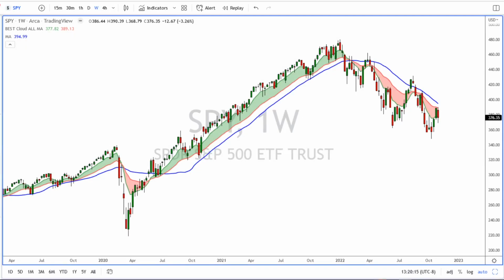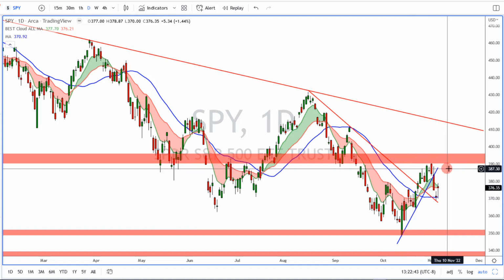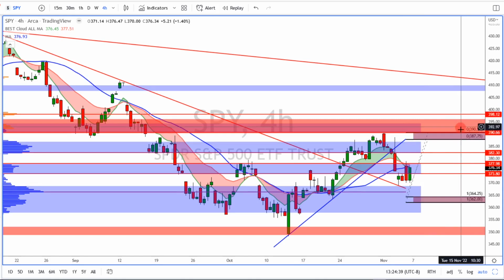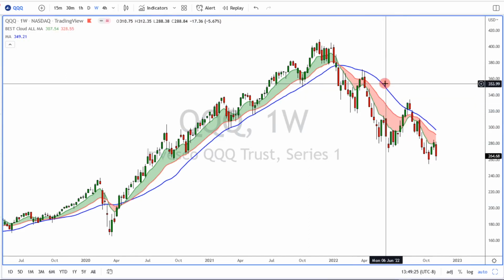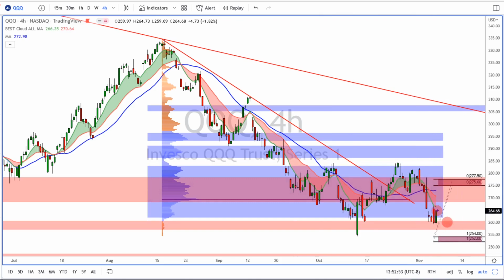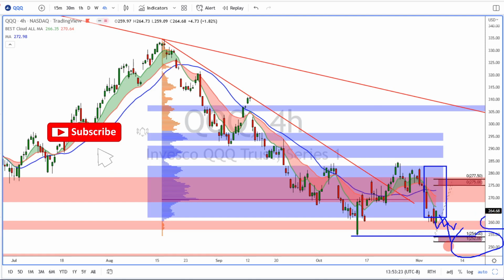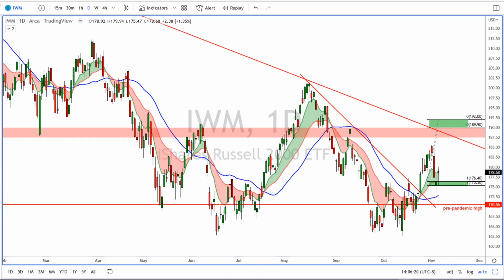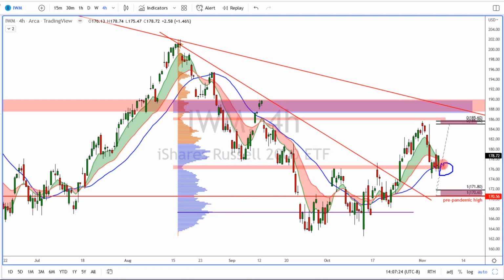S&P 500 Analysis For SPY QQQ IWM - Watch That Low! | SP500 Technical Analysis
Midterm election & CPI are two events that can move the market this week.  In this video, we will analyze the sp500 etf, the SPY, the nasdaq 100 etf, the QQQ, and the Russell 2000 etf, IWM for levels to monitor for the coming week.